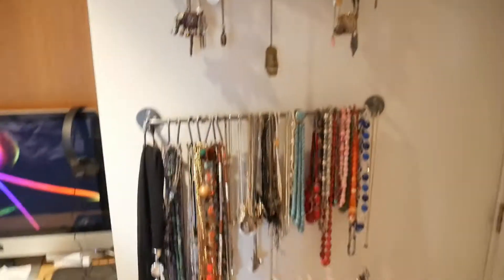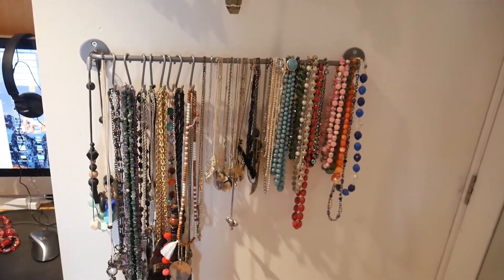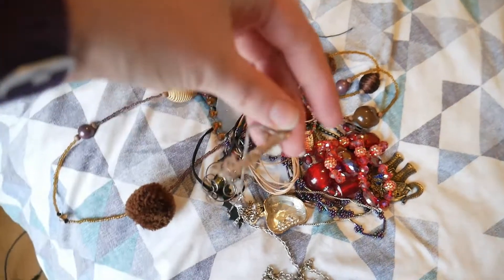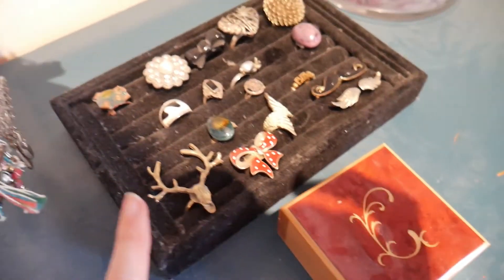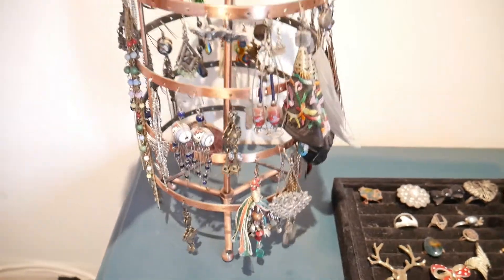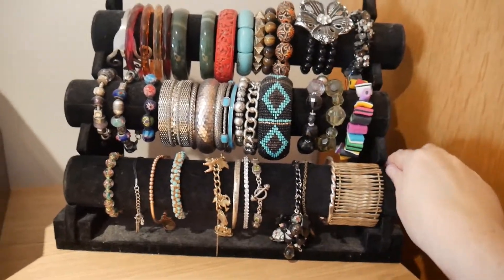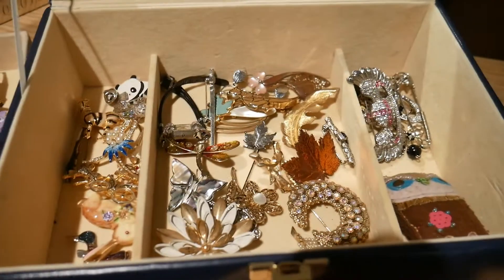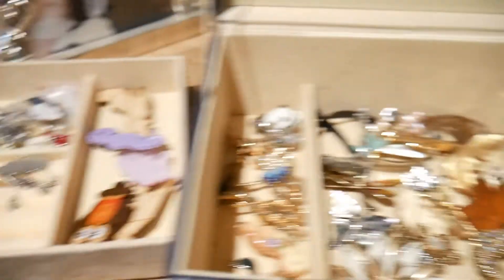KonMari Decluttering Method - Huge Jewellery Declutter and Organise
Just a short video for you guys today as we are still working on decluttering our entire home this month. We haven't really had a huge amount of time to dedicate to this decluttering challenge yet this month, but we have started ticking a few areas off.

Today I have used the KonMari method to declutter my jewellery and organise it all. Happy to have cleared out some more unwanted items, and keep moving us towards a simple life. I know I still have lots of jewellery but I am curating my life slowly and just happy to be moving in the right direction, towards a more minimalist lifestyle.

Hello and welcome to our new channel. This channel will be dedicated to helping you to get all aspects of your 'Life Sorted'. Expect tips on decluttering (using the KonMari method as well as others) and organising your home, planning your days, productivity, positivity, mindfulness, living intentionally and finding happiness in the everyday! But all with a heavy parenting angle!

So if your a busy mum or dad who wants to live life more intentionally, be happier and more organised this is the channel for you!